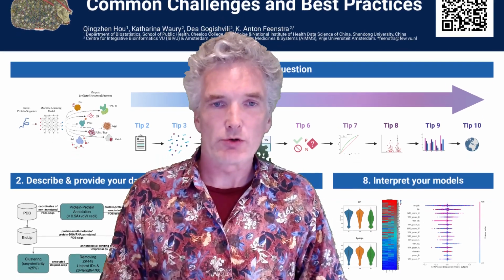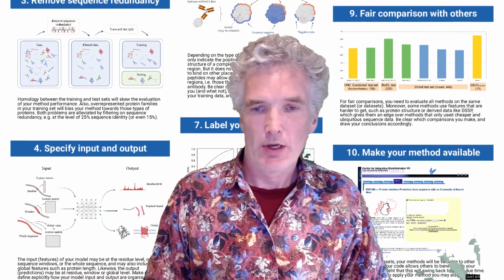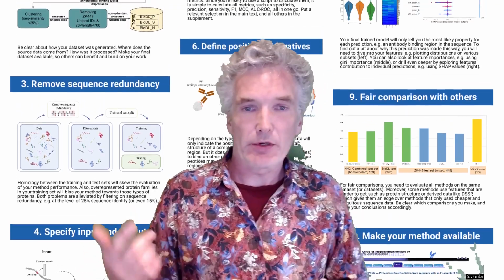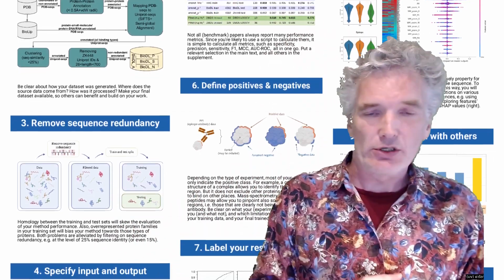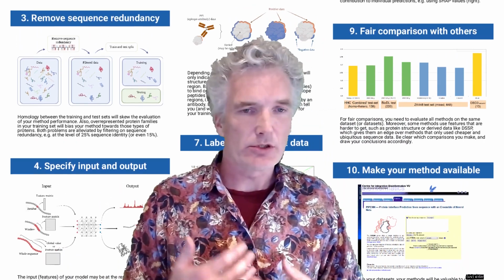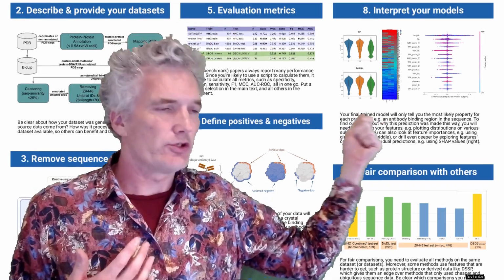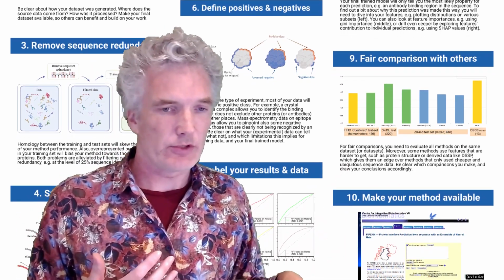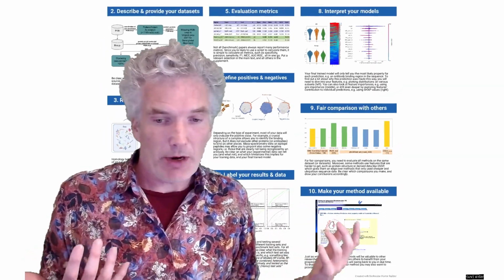Ten Tips for Protein Property Prediction – Common... - K. Anton Feenstra - Poster - ISMB/ECCB 2023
Ten Tips for Protein Property Prediction – Common Challenges and Best Practices - K. Anton Feenstra - Poster - ISMB/ECCB 2023